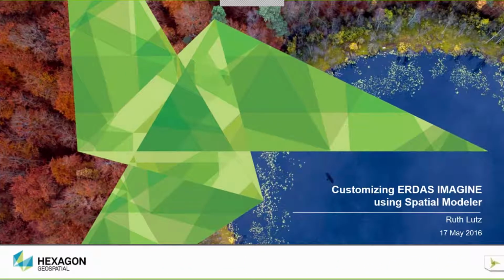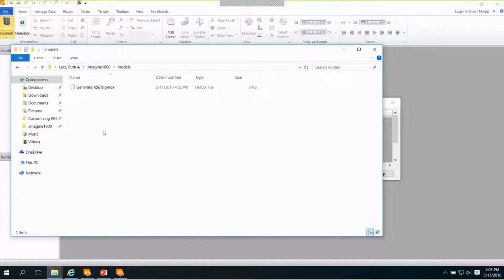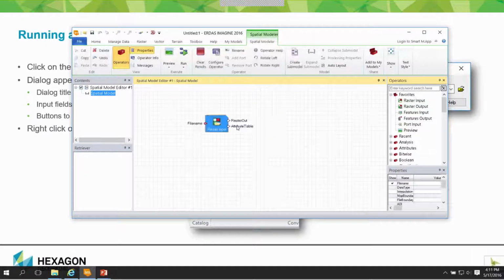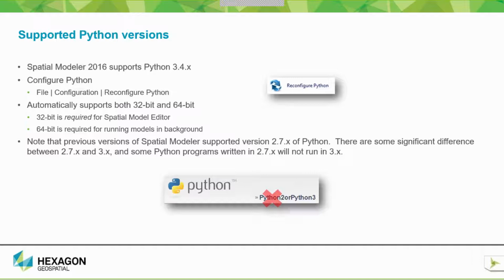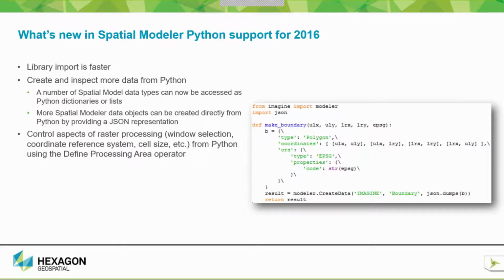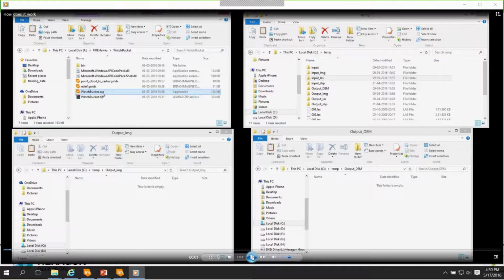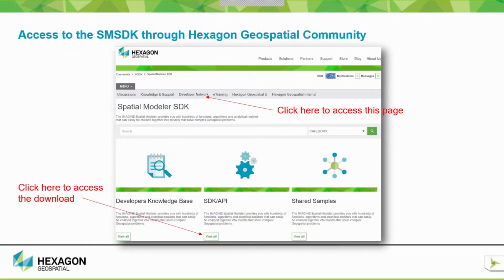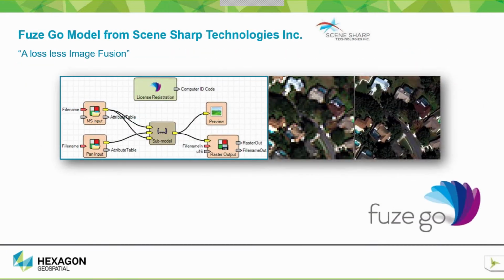Customizing Spatial Modeler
Demonstrates different ways of customizing ERDAS IMAGINE using Spatial Modeler.